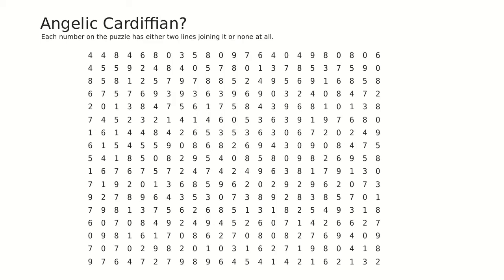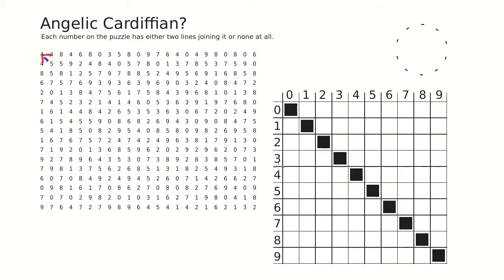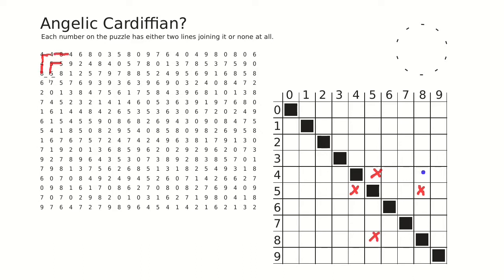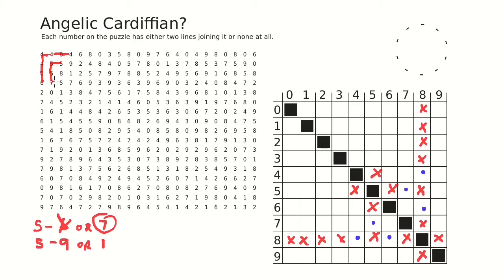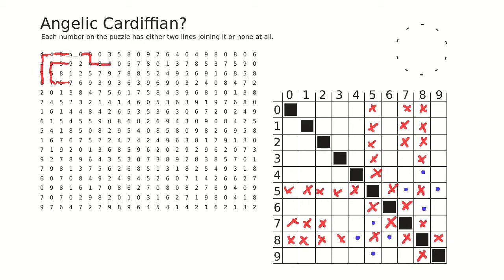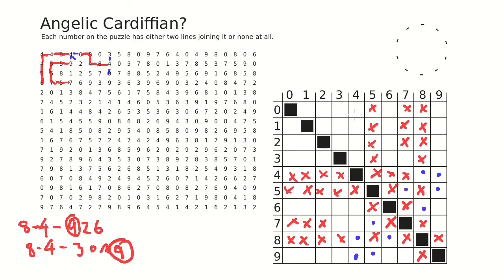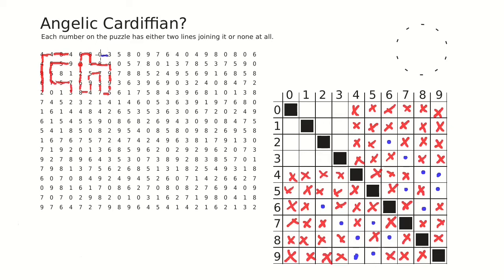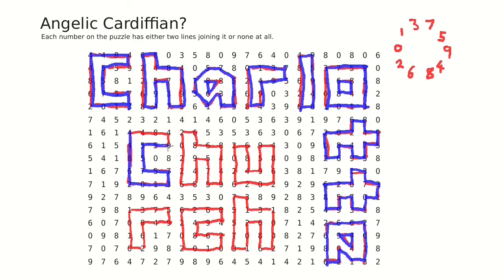Begriddled logic puzzle, Angelic Cardiffian? From Begriddled! Logic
This is a logic puzzle from the book Begriddled!